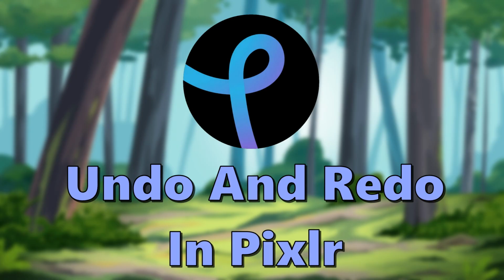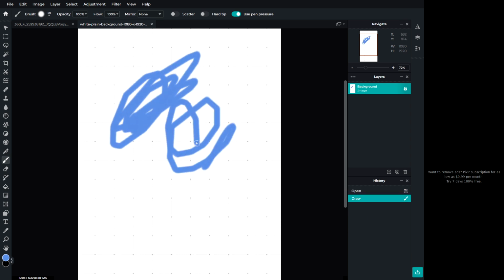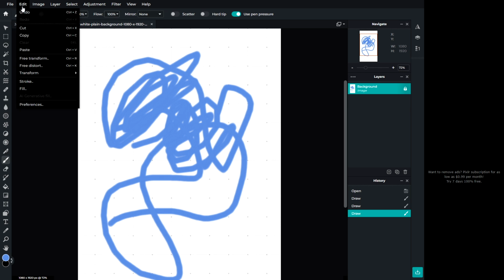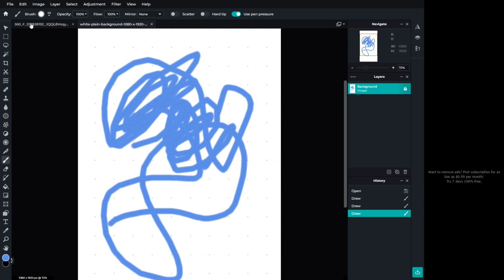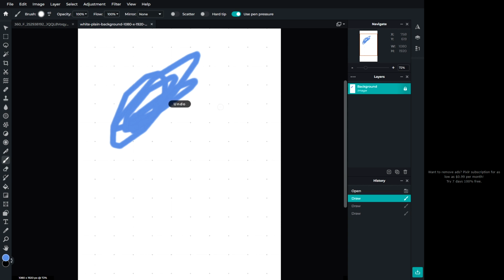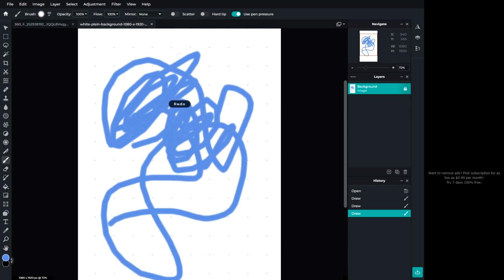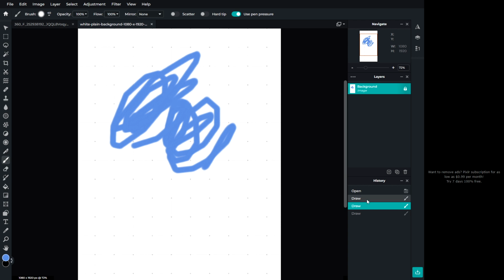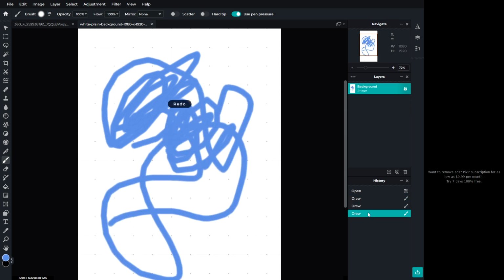Undo and Redo in Pixlr | Guide Glimpse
Undo and Redo in Pixlr – Master Your Editing Skills! ✂️

In this video, we'll dive into the essential features of undo and redo in Pixlr, helping you refine your editing process. Whether you want to reverse a mistake or bring back an element you removed, mastering these functions is key to efficient photo editing. You'll learn how to seamlessly navigate your edits and enhance your creativity!